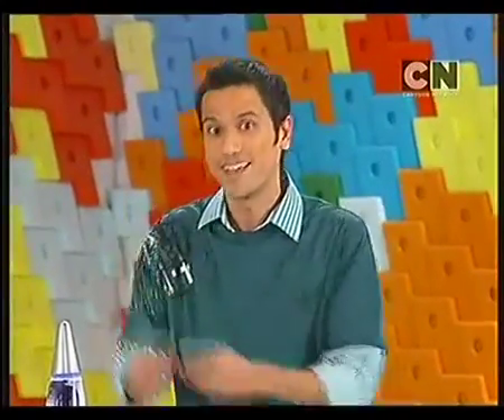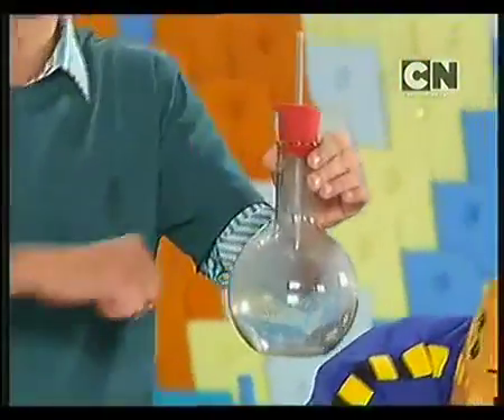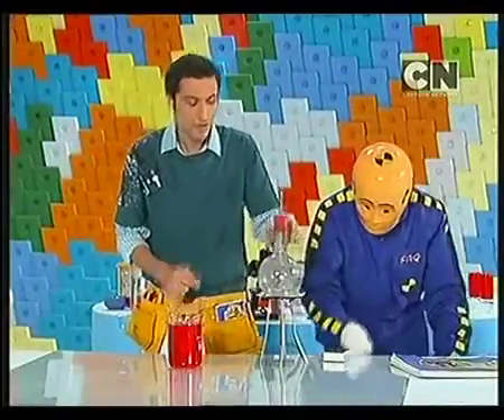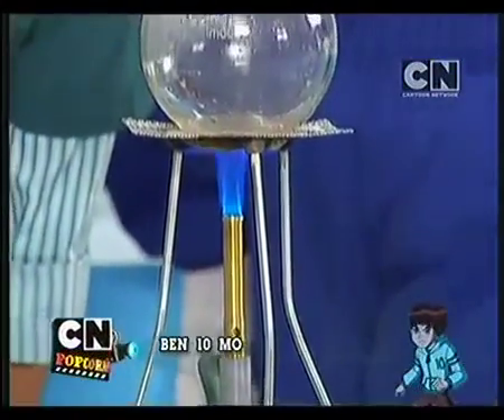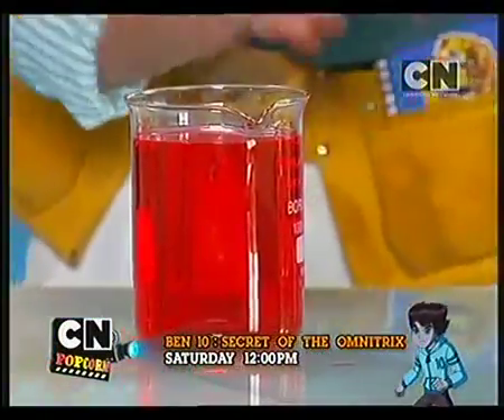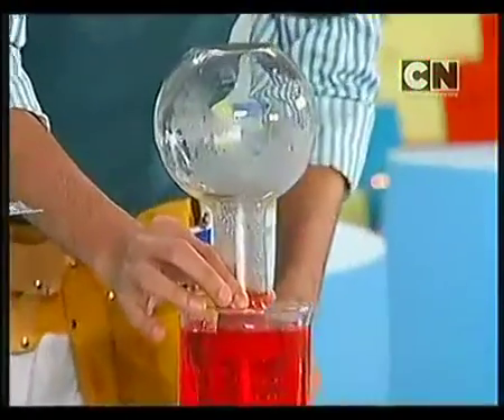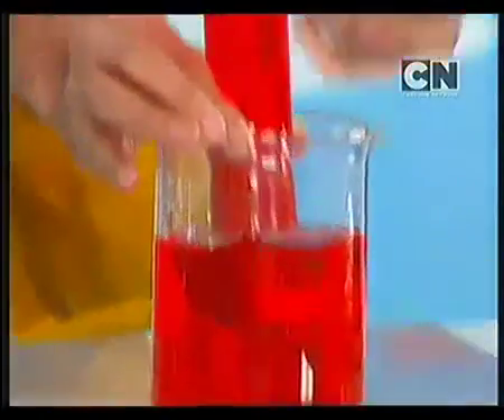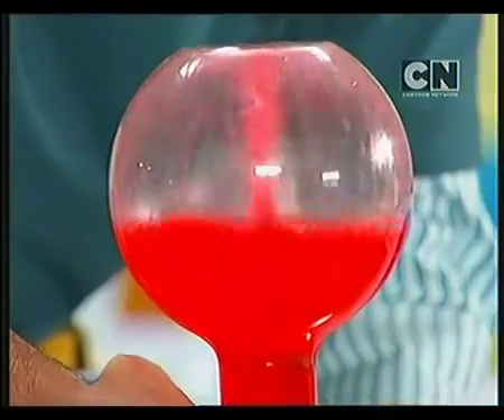How to create a fountain in a flask! FAQ Pogo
Extract from the science show FAQ on Pogo TV.